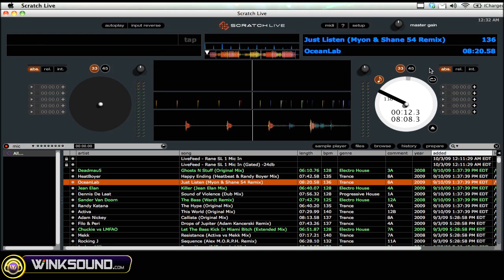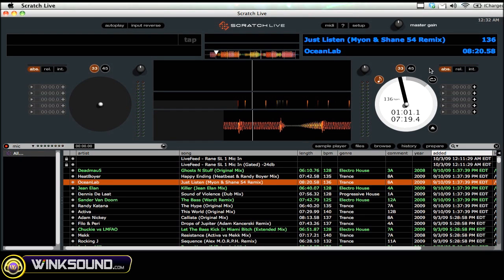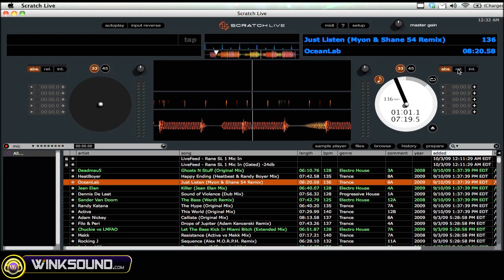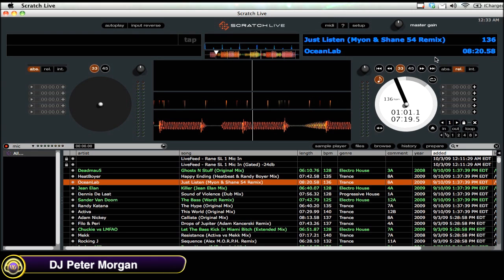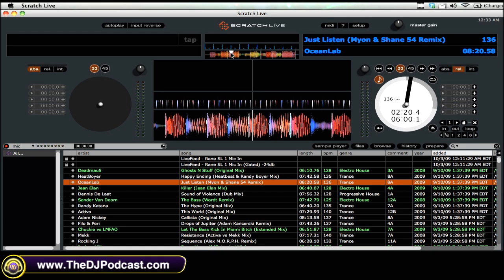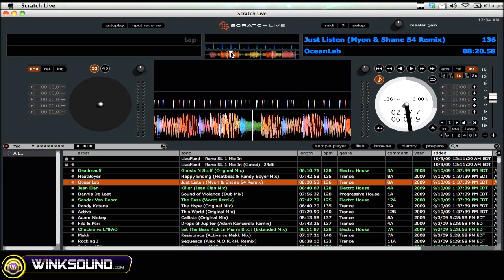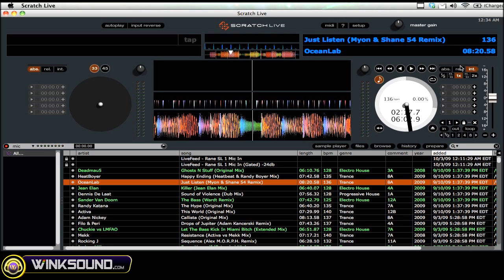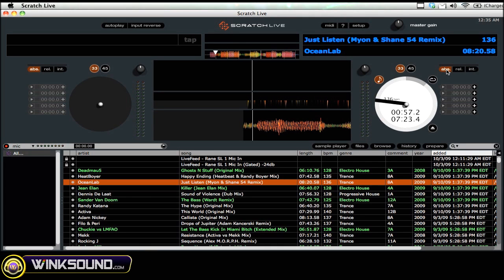Serato Scratch: How To Use the Playback Modes | WinkSound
DJPeterMorgan from the TheDJPodcast.com explains how to use the various playback modes within Serato Scratch Live.